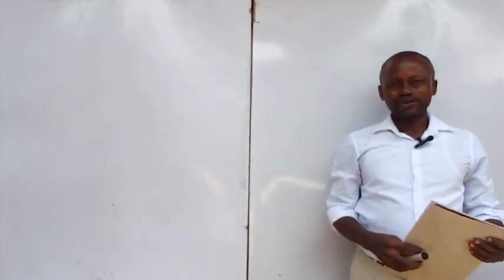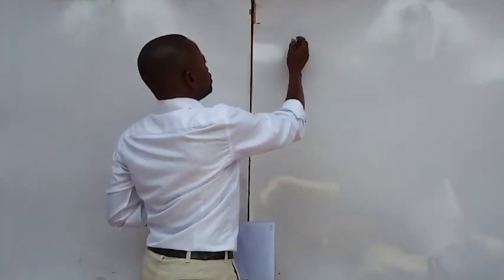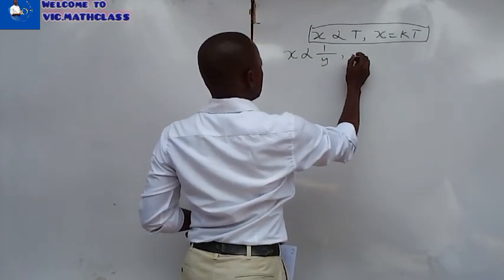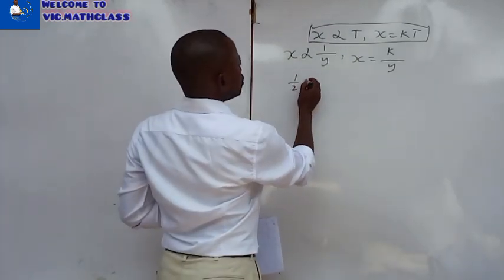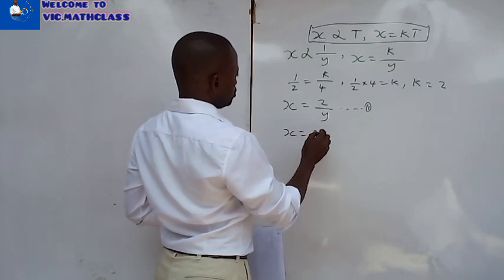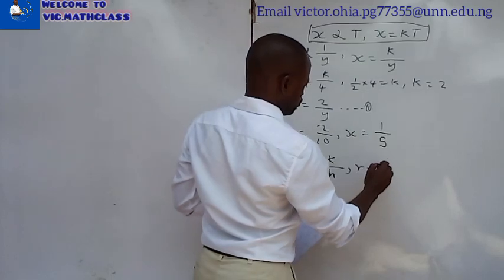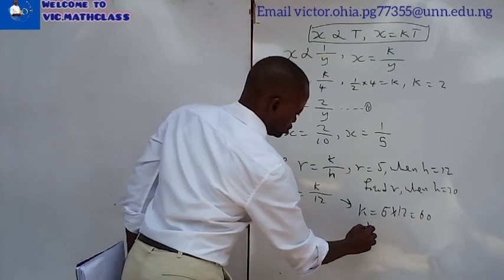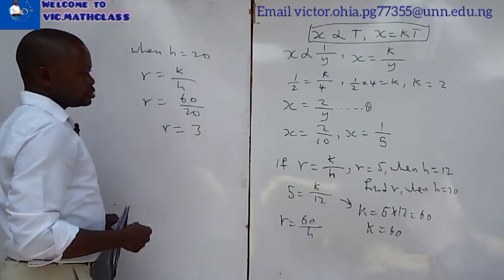Jamb question on variation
VIC.MATHCLASS
 In this tutorial we are going to see how to solve example jamb question on Inverse VARIATION. Variation is an expression of how a quantity is related to one or two other quantities. There are different types of variation. we have the direct variation, inverse variation, Joint variation and partial variation. Each of these examples of variation had methods for solving them. Inverse variation is a situation where the increase in one quantity leads to a decrease in the other quantity. The two quantities are said to be inversely proportional to each other.